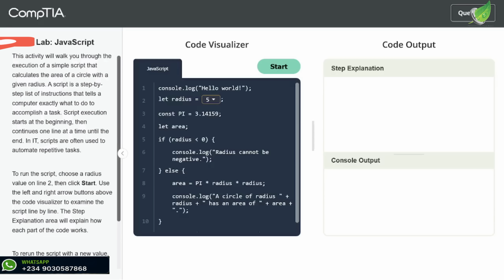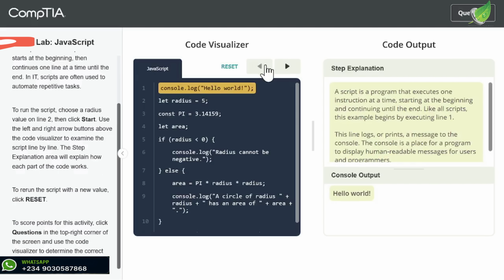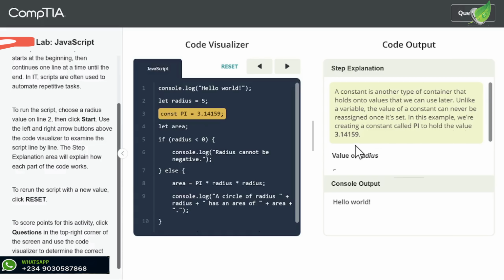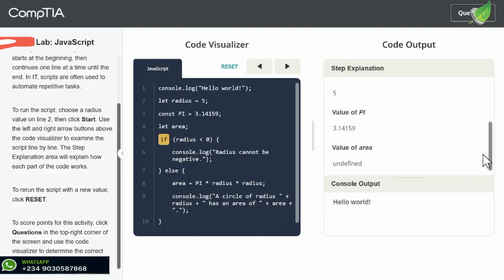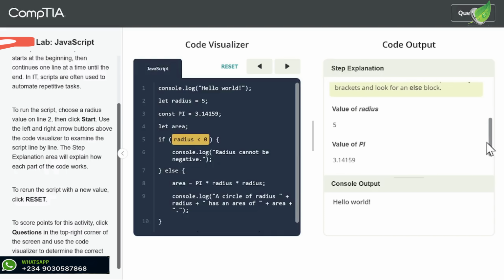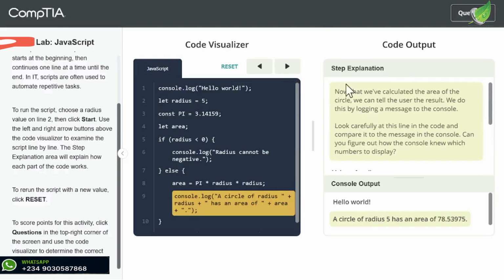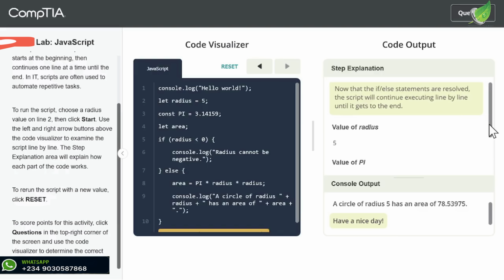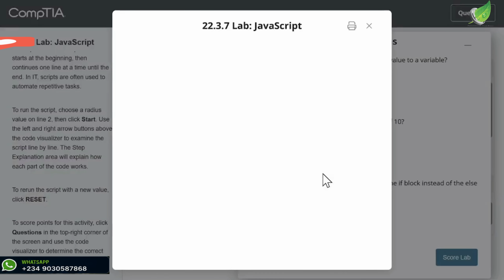JavaScript - Lab CompTIA Testout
SEO-Optimized YouTube Video Description

In this video, we complete the JavaScript Lab using the TestOut environment for CompTIA web development and programming fundamentals training. Learn how JavaScript is used to add interactivity and dynamic behavior to web pages in modern web applications.

This step-by-step lab walkthrough covers JavaScript basics including variables, functions, events, and client-side scripting concepts used to enhance website functionality. These skills are useful for CompTIA IT fundamentals, web development basics, and entry-level programming knowledge.

✅ Topics Covered:

JavaScript fundamentals
Client-side scripting
Variables and functions
Event-driven programming basics
Web page interactivity
Programming basics for IT learners